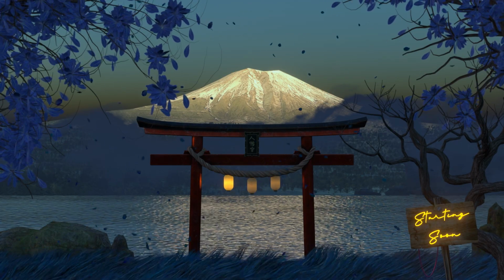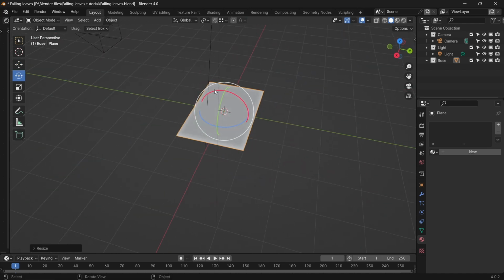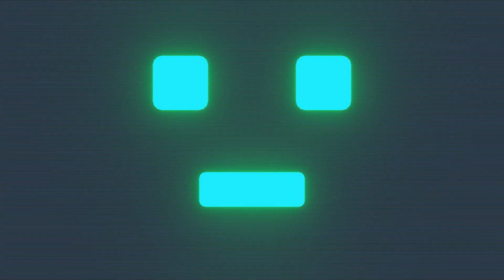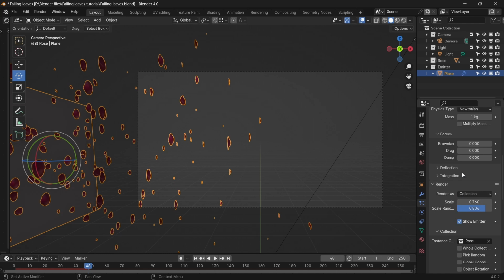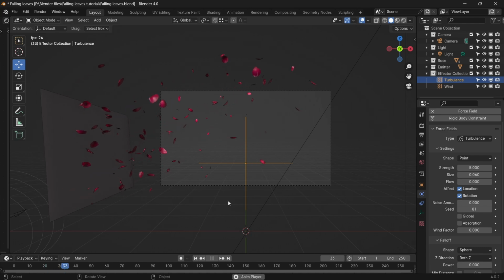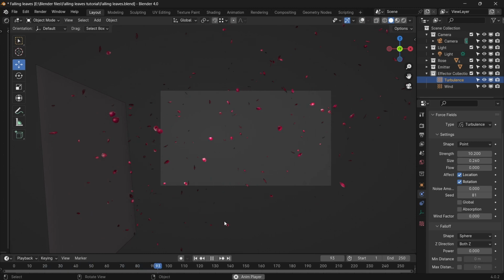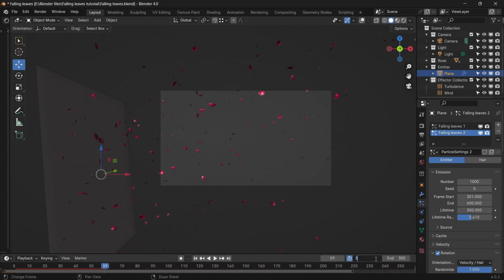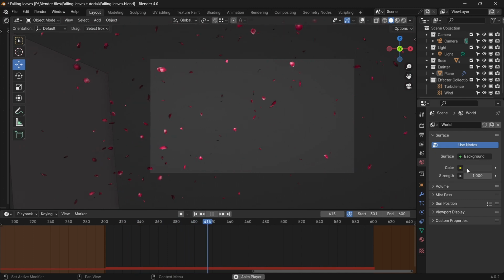How to Create Seamless Falling Leaves Animation in Blender | Blender Animation Tutorial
Welcome to my Blender tutorial! In this video, I'll guide you step-by-step on how to create a seamless falling leaves animation in Blender. This tutorial is perfect for beginners and intermediate users looking to enhance their animation skills.

### Timestamps:
0:00 - Introduction
1:10 - Setting Up the Project
1:32 - Creating and Positioning the Emitter
2:12 - Adding and Configuring the Particle System
2:32 - Adjusting Particle Settings (Lifetime, Gravity, Rotation)
5:50 - Adding Wind and Turbulence Force Fields
7:22 - Fine-Tuning the Particle Motion
8:35 - Creating a Seamless Loop
10:30 - Baking the Simulation
11:15 - Final Adjustments and Preview
11:35 - Preview of Final Animation
11:58 - Outro and Final Tips

### What You'll Learn:
- Setting up the emitter for particle animation
- Adjusting particle settings for realistic leaf fall
- Using wind and turbulence force fields to control particle movement
- Looping the animation seamlessly
- Baking the particle simulation for smooth playback

- [Purchase My Artwork on Etsy]

Happy animating!